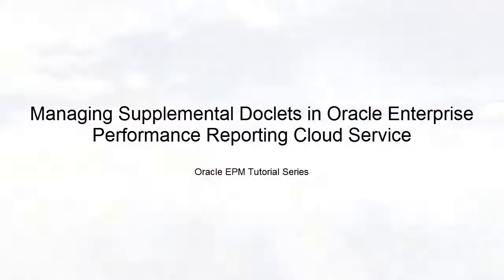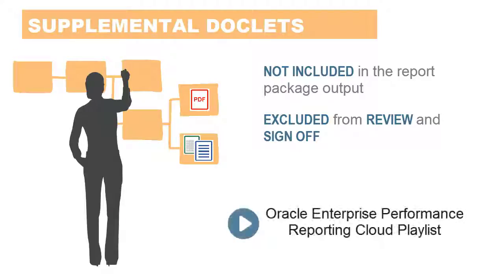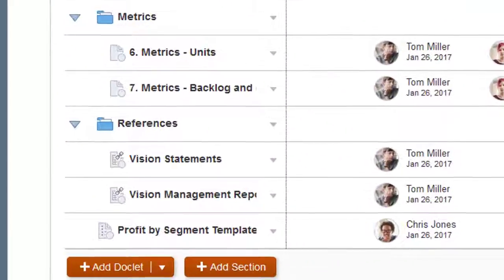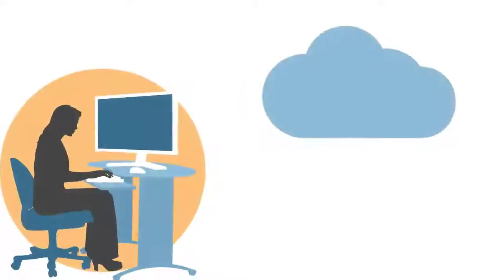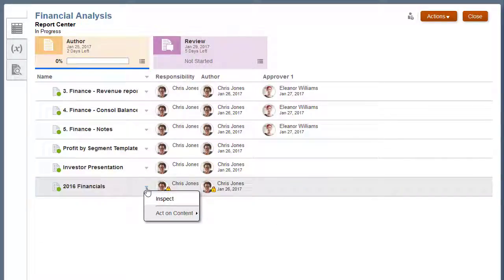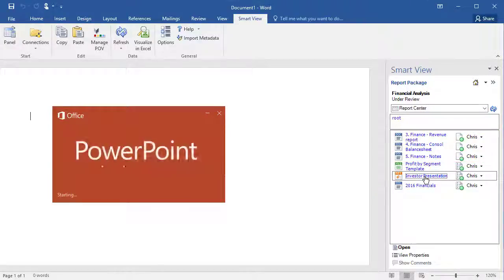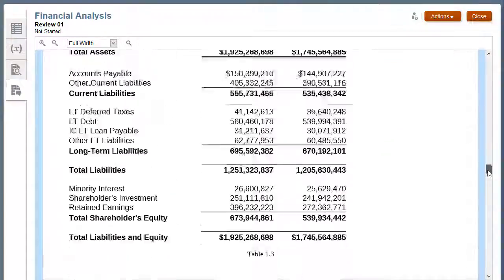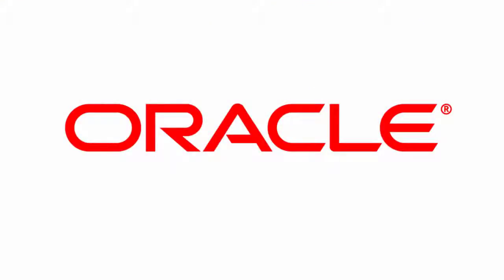Managing Supplemental Doclets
In this tutorial you learn how to add and organize supplemental doclets for report packages in Narrative Reporting. You also learn how to author, approve, and view supplemental doclets in Narrative Reporting and Smart View.